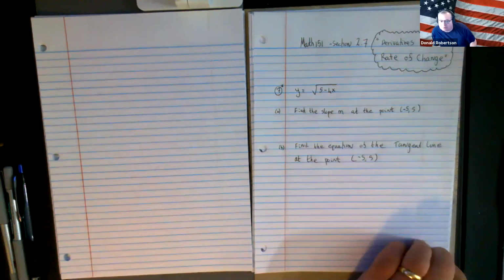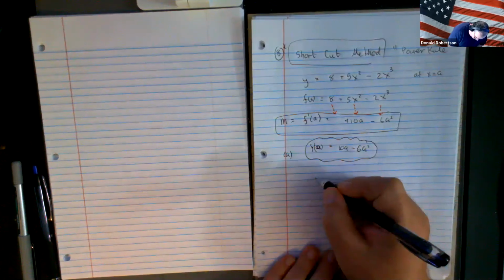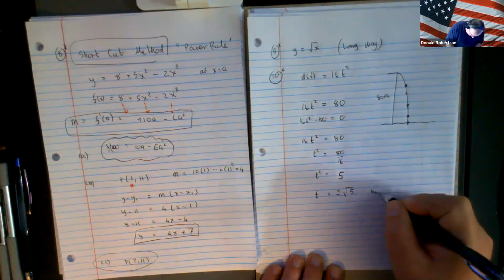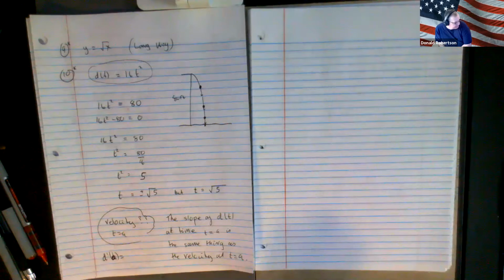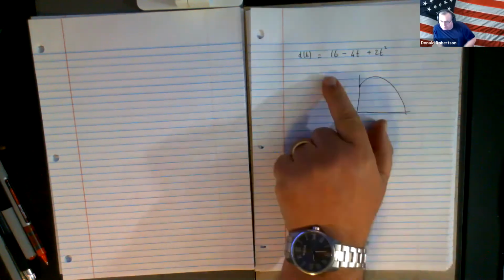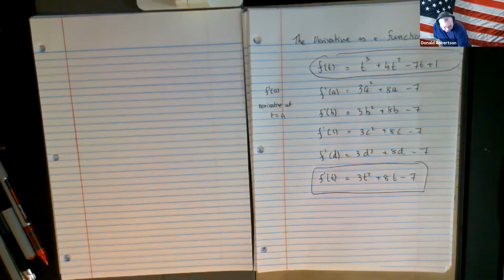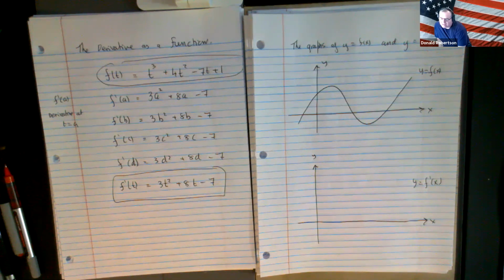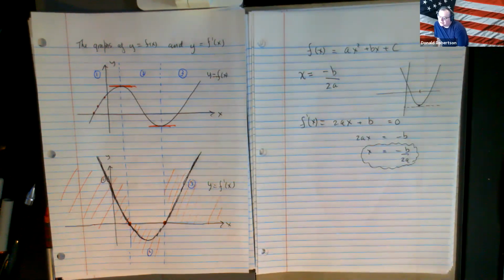Math 151 Lecture 17 Tue 27th April